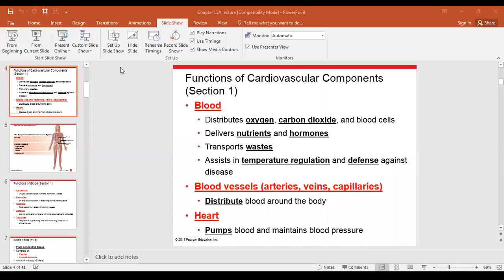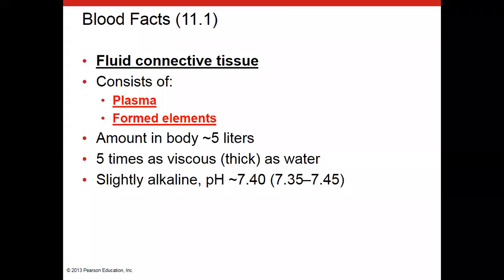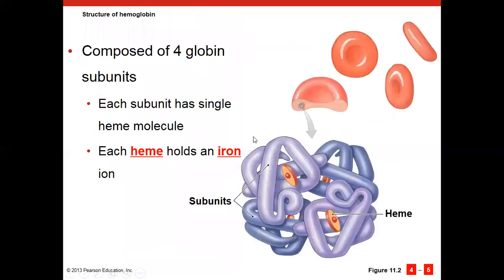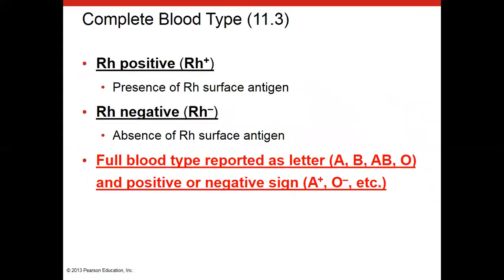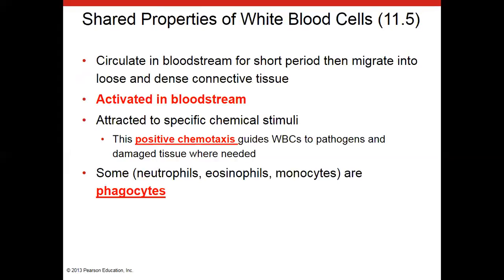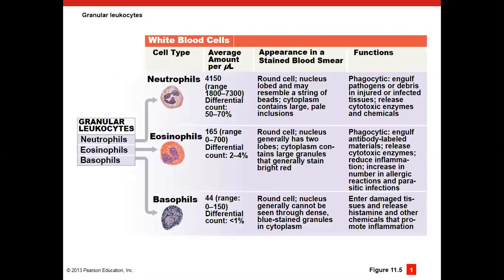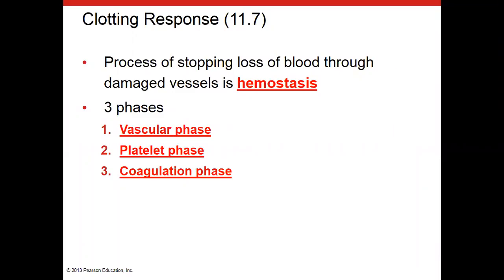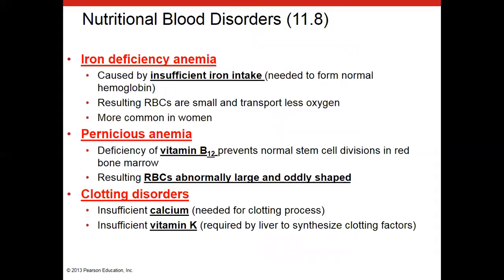zoom Ch11A F17